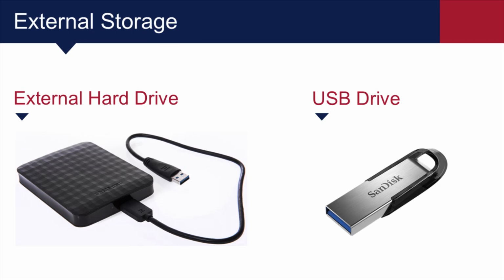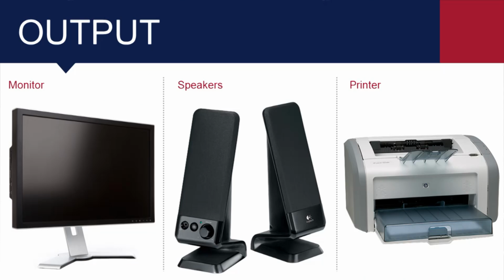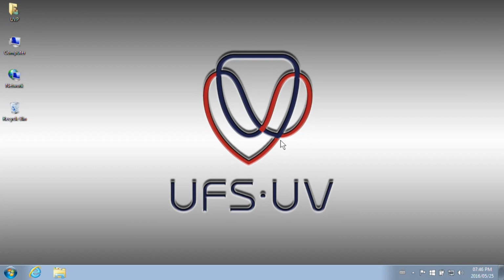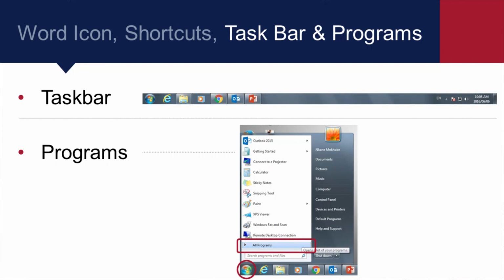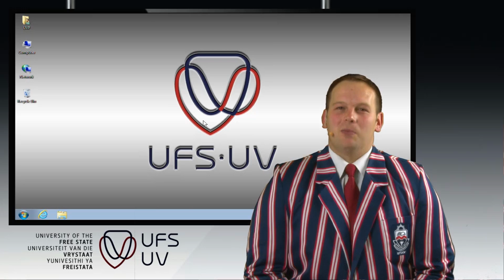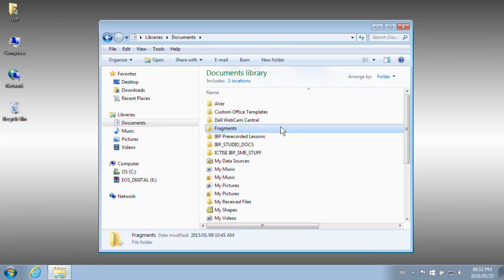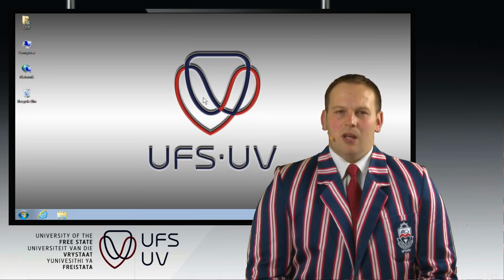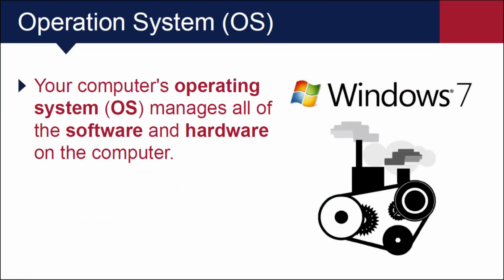ACTOnline_OGGI 1510_Computer Basics